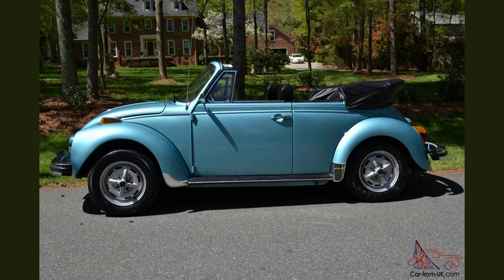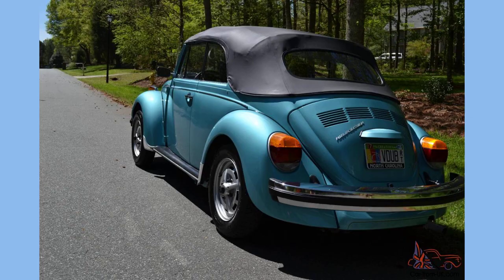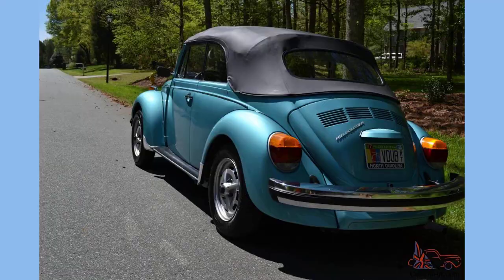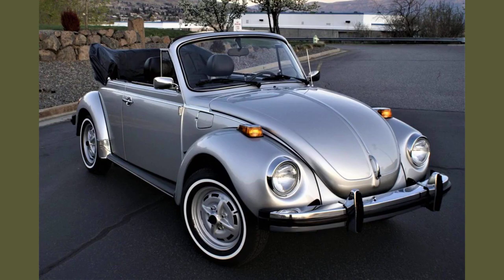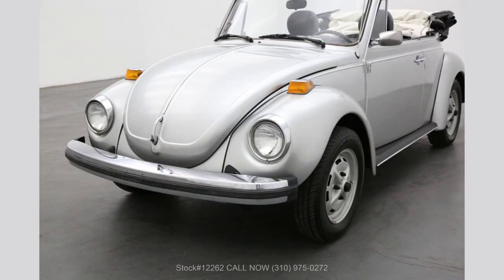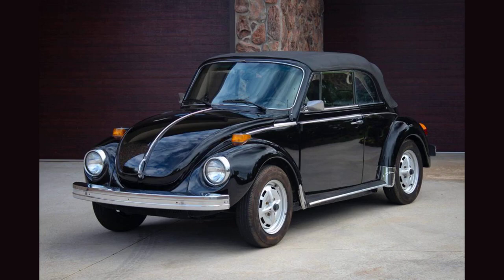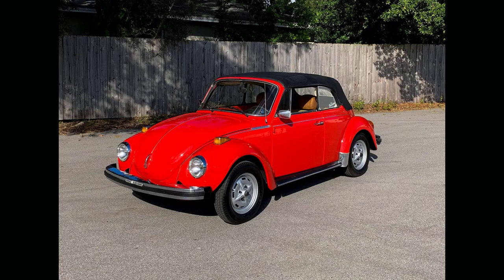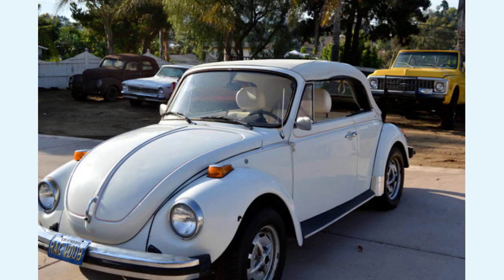1979 Volkswagen Beetle Cabriolet Los Angeles, California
This 1979 Volkswagen Beetle Cabriolet is finished in River Blue over a black interior. Equipped with a manual transmission, 1600cc flat-four engine, Solex single carburetor, VDO speedometer with a fuel gauge, dual exhaust outlets, soft top frame, rear bench seat, four-spoke steering wheel, rear decklid with louvers, door pockets, glove box, and dual wipers, Guardsman 40 tires, solid wheels, and a full-size spare tire fitted in the front trunk. A well-priced Beetle Cabriolet that will make an exciting restoration project for any Volkswagen aficionado.

For $5,950 USD